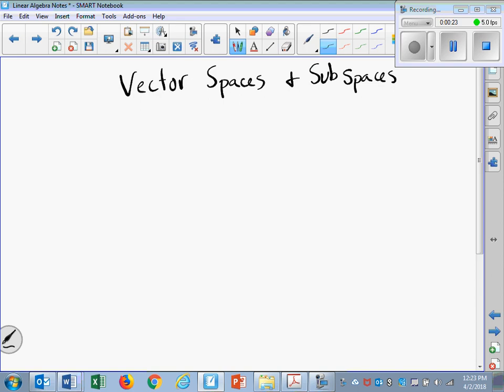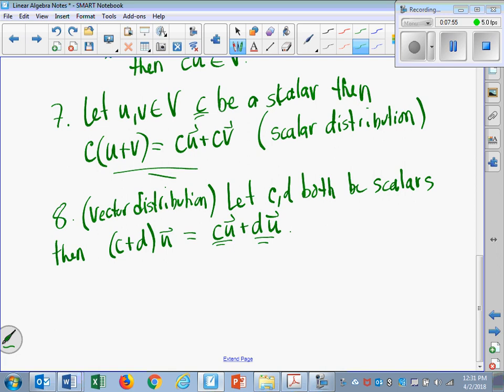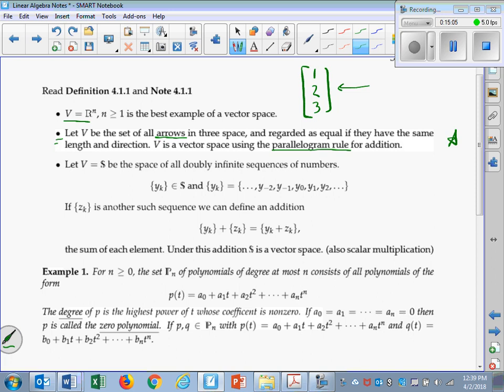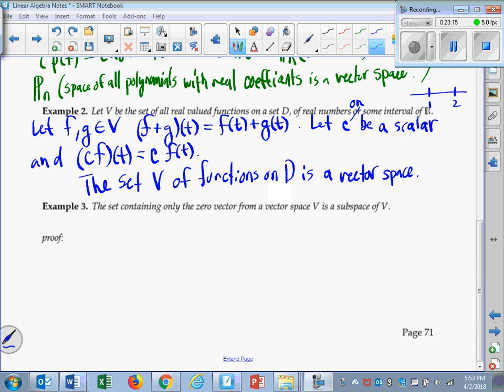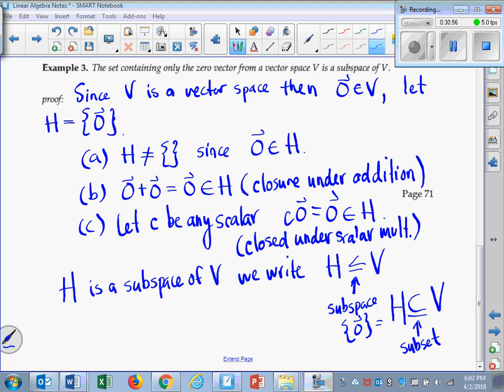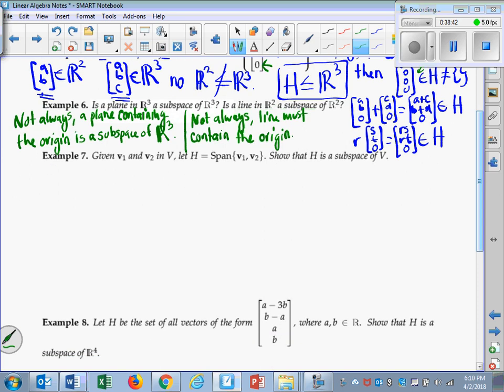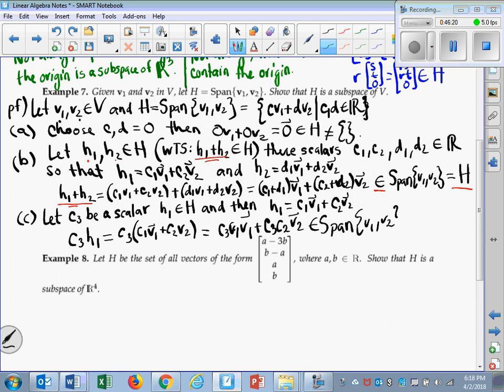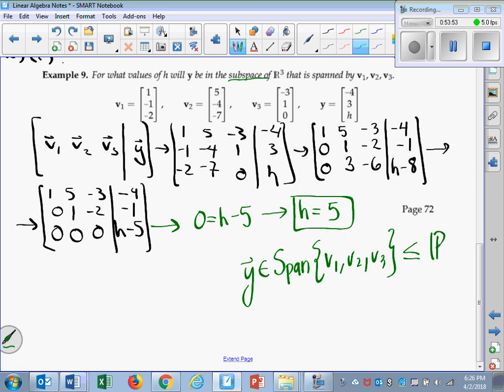Section 4 1 Vector Spaces and Subspaces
Chantilly High School Linear Algebra Notes